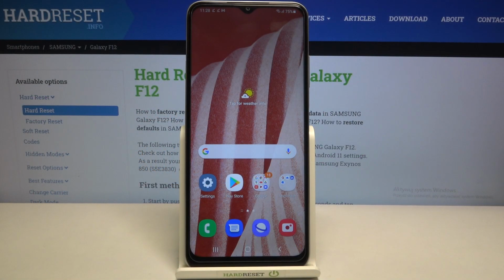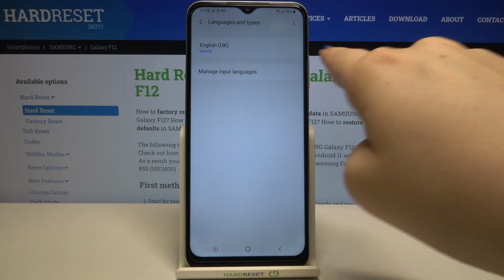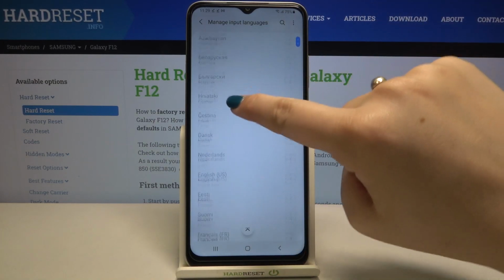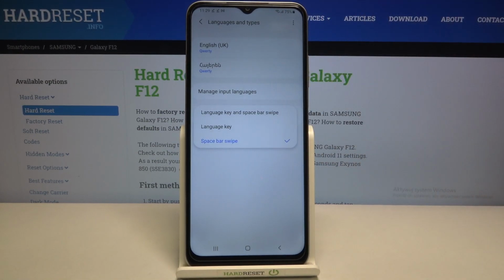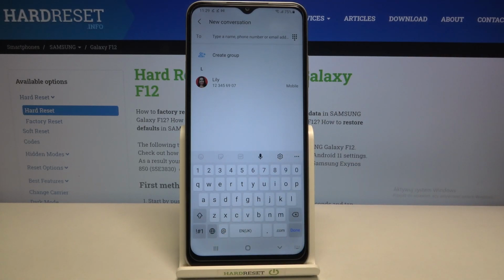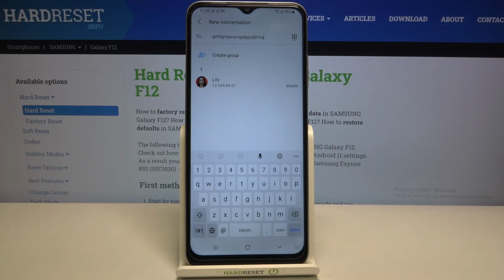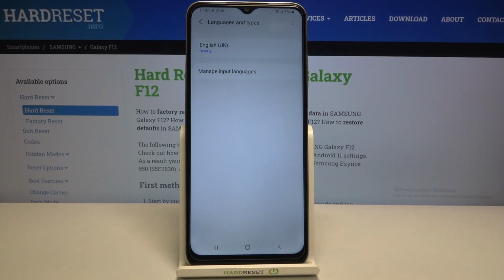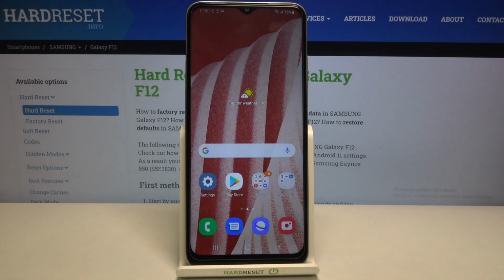How Change Keyboard Language on SAMSUNG Galaxy F12 – Language Settings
Read more info about SAMSUNG Galaxy F12:
Interested in how to switch the current keyboard language on SAMSUNG Galaxy F12? Are you looking for a way to change language of SAMSUNG Galaxy F12 keyboard? Find out the instructions, where we show you how to change keyboard language in SAMSUNG Galaxy F12. If you want to switch your Samsung keyboard language, find out the tutorial, and locate keyboard settings to successfully switch the language to your desired one. Let’s check out the uploaded video guide and update the keyboard dictionary in SAMSUNG Galaxy F12. Visit our HardReset.info YT channel and watch many useful tutorials for SAMSUNG Galaxy F12.

How to change keyboard language in SAMSUNG Galaxy F12? How to use a keyboard dictionary in SAMSUNG Galaxy F12? How to update keyboard dictionary SAMSUNG Galaxy F12? How to locate dictionary settings in SAMSUNG Galaxy F12? How to change keyboard language in SAMSUNG Galaxy F12?